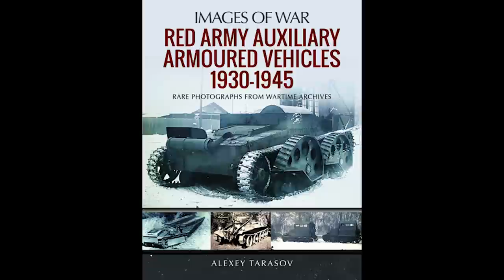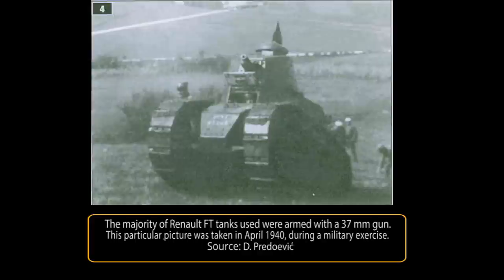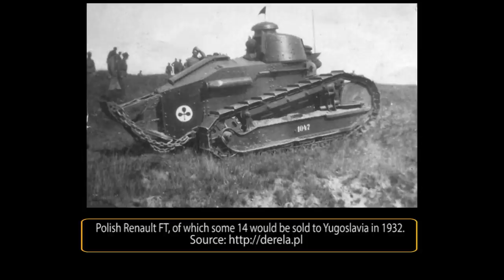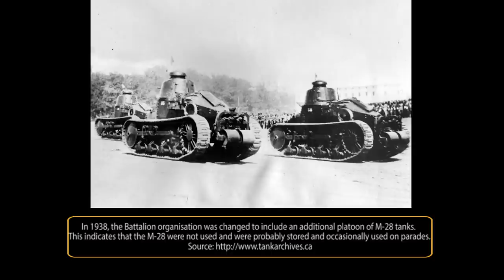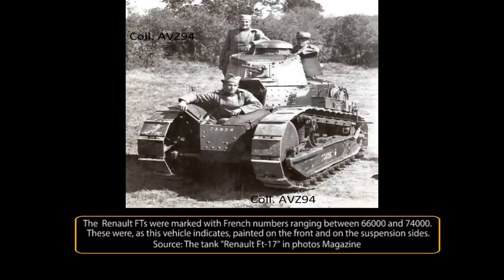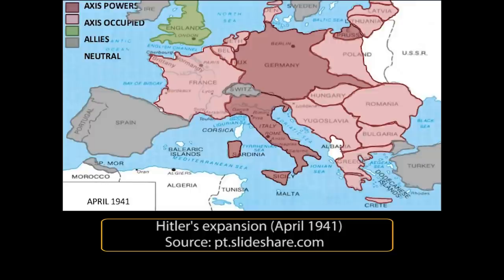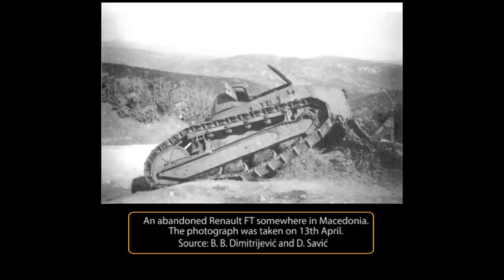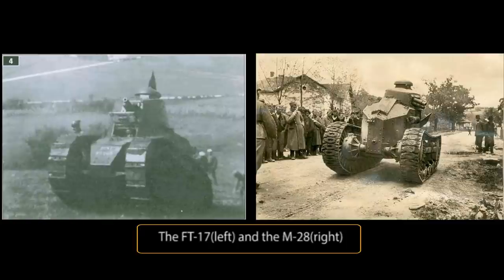Starter Equipment | Renault FT and Renault-Kégresse in Kingdom of Yugoslavia service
At the start of the 1930s, the Kingdom of Yugoslavia brought its first tanks from France. These were the older Renault FT and the slightly improved Renault-Kégresse tanks. While their combat value was limited at best, they served  as a base for further development of the armored forces in Yugoslavia. By the time the Axis began their major offensive operation in the Balkans during April 1941, the aging Renault FT and Renault-Kégresse tanks represented nearly half of the armored strength of the Yugoslavian Army.

Red Army Auxiliary Armoured Vehicles, 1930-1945 on Amazon

Music composed by C418

Sources:
N. Đokić (2001) Vojni informator
Captain Mag. D. Denda, Tank Units In The Army Of The Kingdom of Yugoslavia (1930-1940) Institute For Strategic Research
Captain Mag. D. Denda, Yugoslav Tanks In The April War,  Institute For Strategic Research
N. Đokić and  B. Nadoveza (2018) Nabavka Naoružanja Iz Inostranstva Za Potrebe Vojske I Mornarice Kraljevine SHS-Jugoslavije, Metafizika
D. Babac, Elitni Vidovi Jugoslovenske Vojske u Aprilskom Ratu, Evoluta
B. B. Dimitrijević, (2011) Borna kola Jugoslovenske vojske 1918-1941, Institut za savremenu istoriju.
B. B. Dimitrijević and D. Savić (2011) Oklopne jedinice na Jugoslovenskom ratištu 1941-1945, Institut za savremenu istoriju, Beograd.
D. Predoević (2008) Oklopna vozila i oklopne postrojbe u drugom svjetskom ratu u Hrvatskoj, Digital Point Tiskara
S.J. Zaloga (2010) French Tanks Of World War I, Osprey Publishing
S.J. Zaloga (2014) French Tanks of World War II (1), Osprey Publishing

An article by Marko Pantelic
Narrated by Sosonariu
Edited by S.V.
Sound edited by Gabe